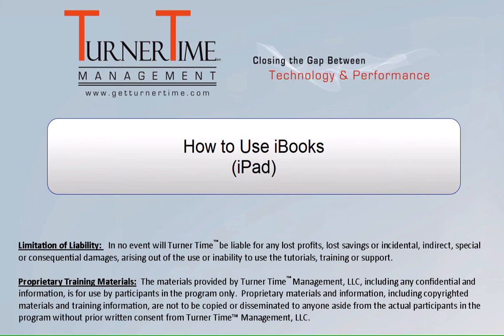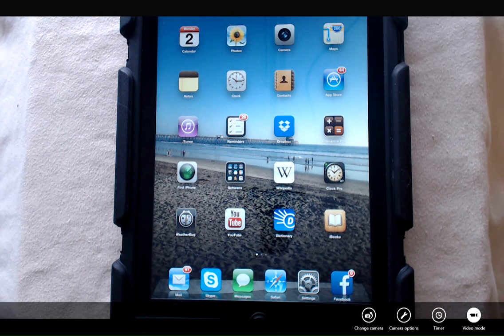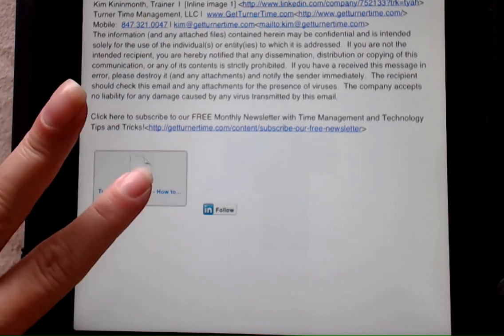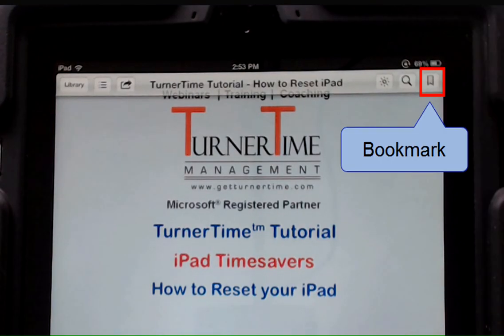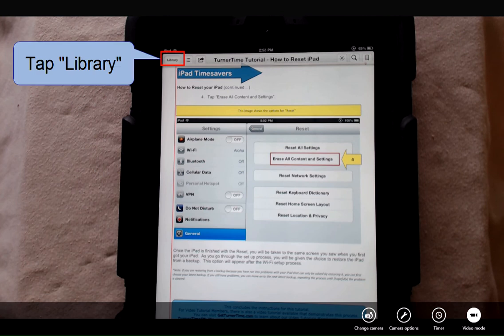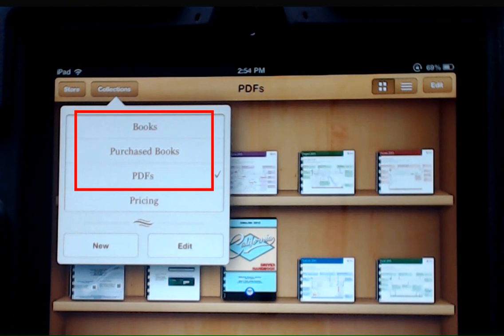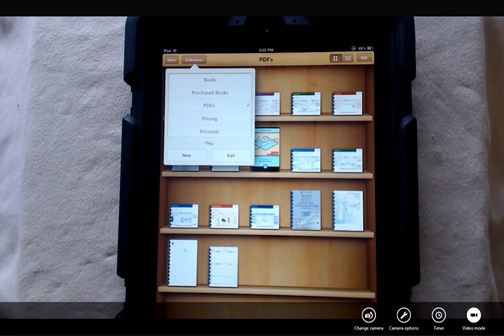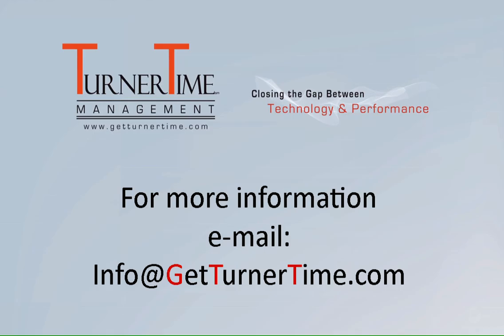How to Use iBooks on iPad - by Turner Time Management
iBooks is not just a great, free app used to buy and read books. It's a great place to store customer facing PDFs. You can create and use different "collections" to organize all your PDFs for quick access.